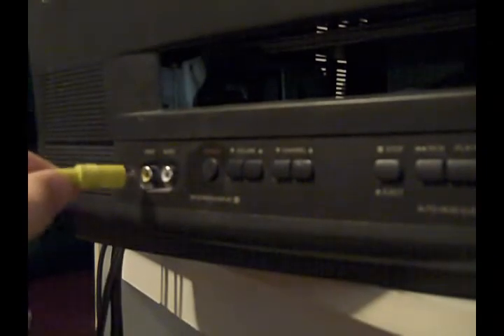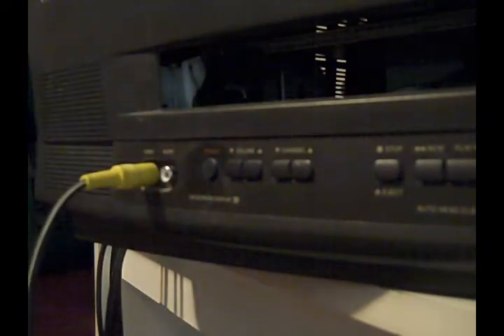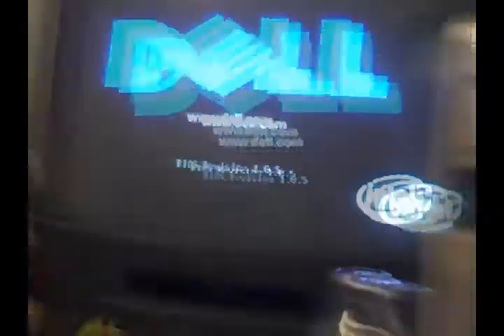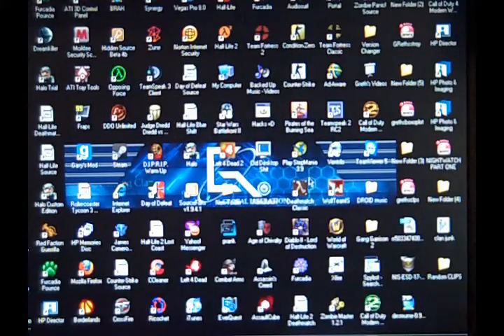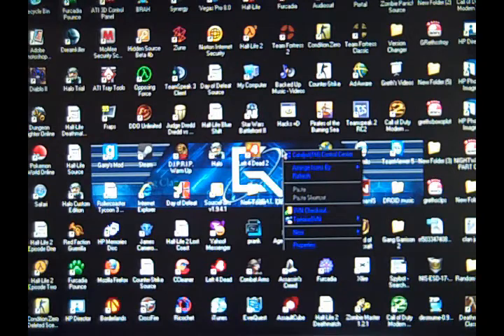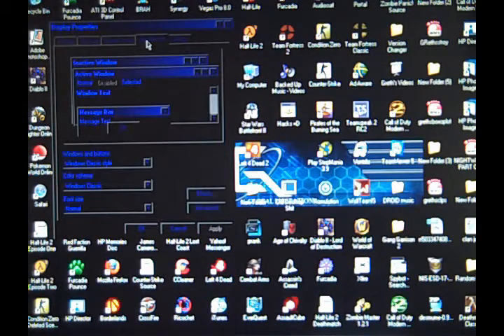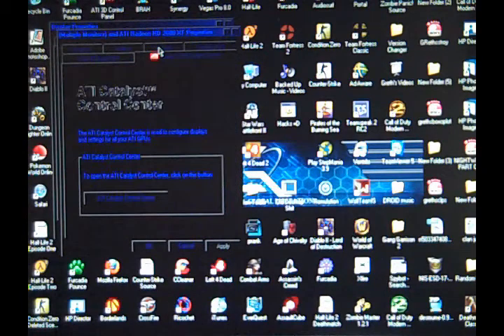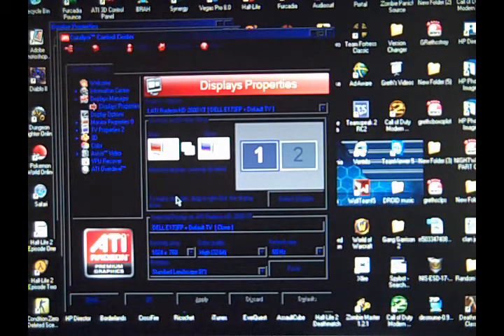How To Set Up Your TV As A Monitor! (S-Video Wire - 1990's TV)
Very simple! Sorta! Hopefully this explains how to do it! I dunno the literal terms for the actual wires and junk. Maybe someone who knows more about wires will know! GrethsStoryTime